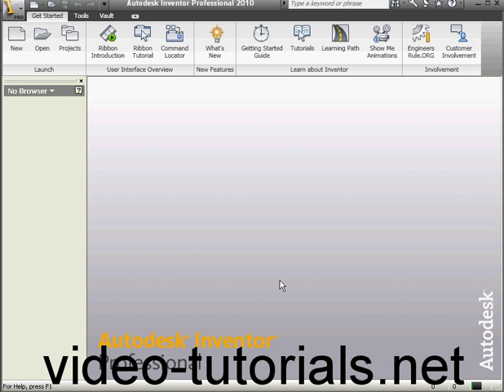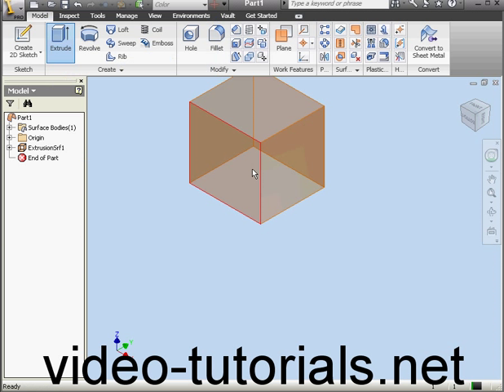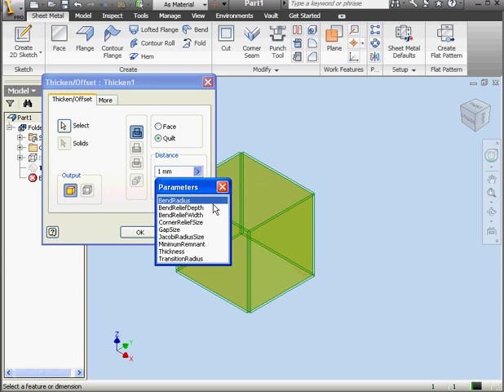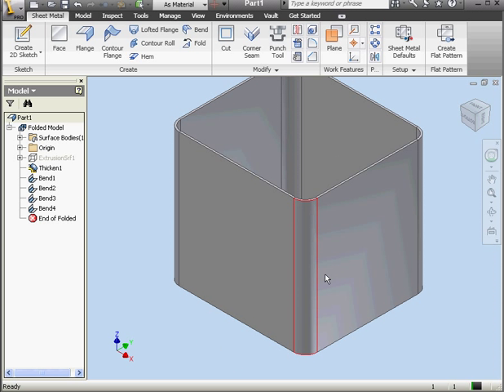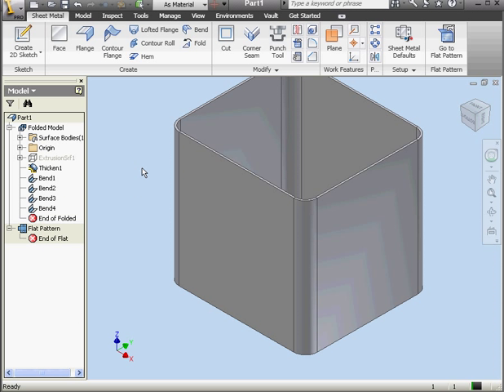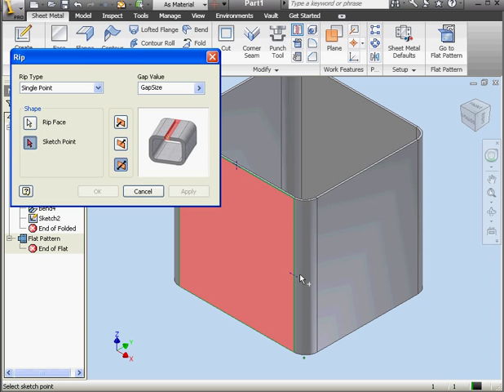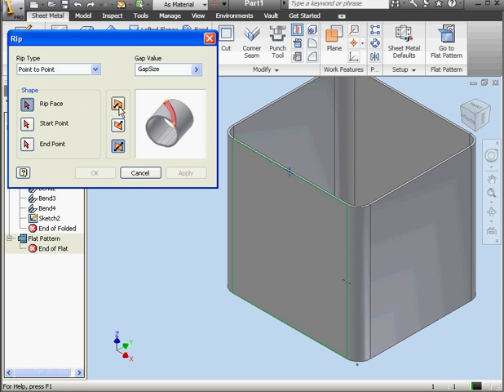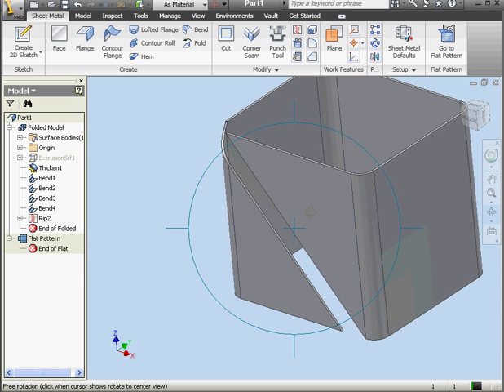Autodesk Inventor 2010 Tutorial Rip Tool